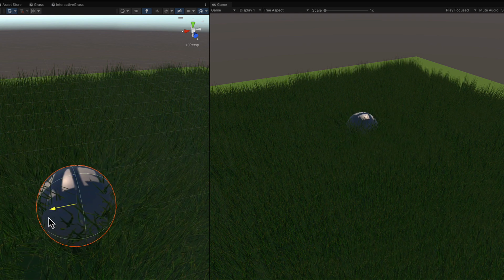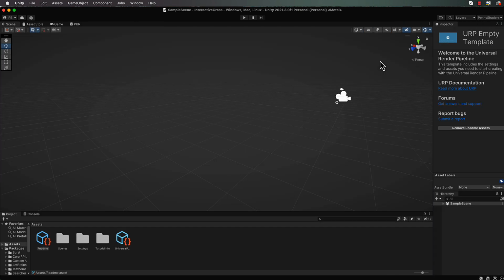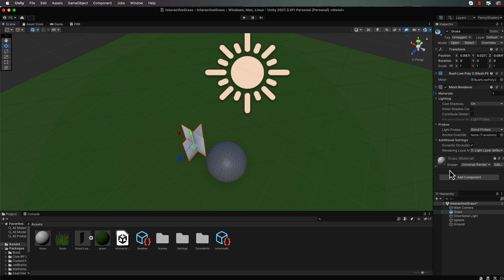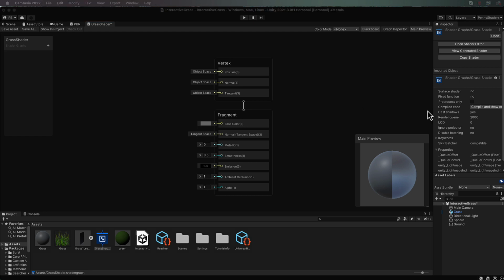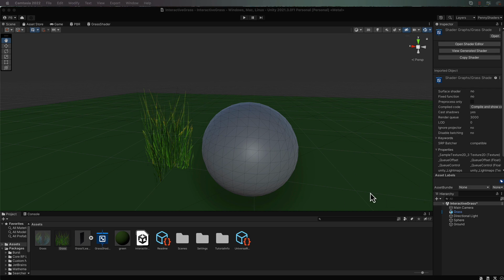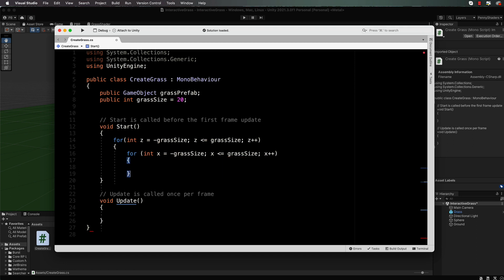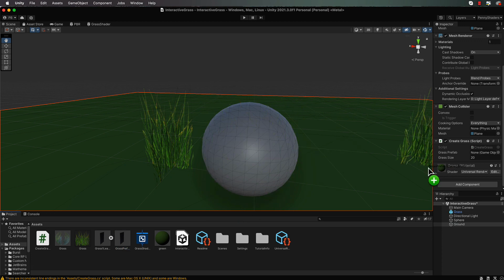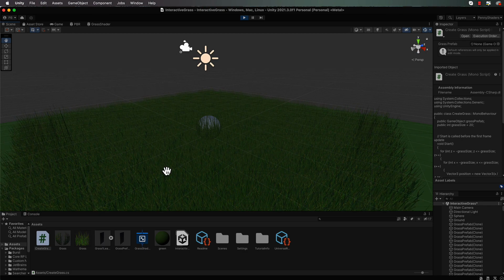Creating Interactive Grass with Shader Graph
This tutorial compliments the skills taught in my Ultimate Shader Graph Course.

This series of tutorials will teach you how to create an interactive grass shader where a game object can be moved through the grass to displace it.  Created with Unity's Shader Graph in the Universal Render Pipeline, you will follow along to build up this fun project.

You will learn:
- how to create a shader in shader graph without code
- how to perform vertex displacement to simulate a breeze through the grass
- how to set custom and blended colours on grass blades
- how to communicate with a shader via C# to provide changing values